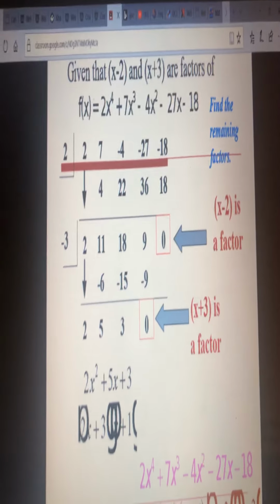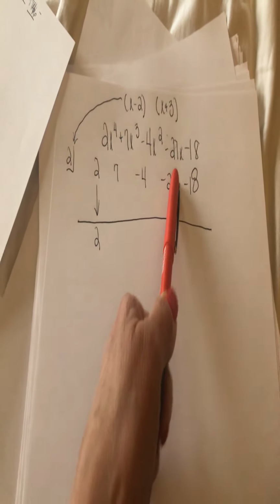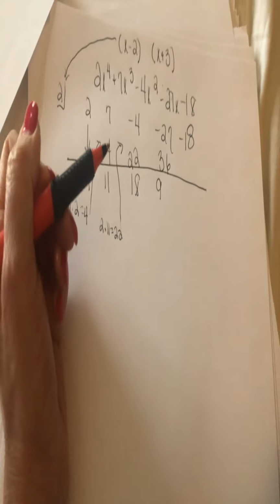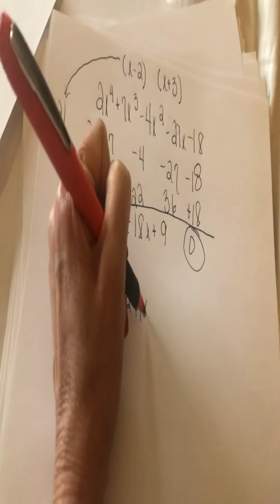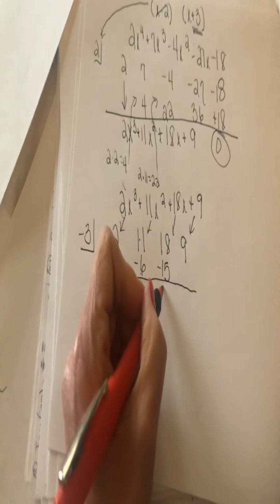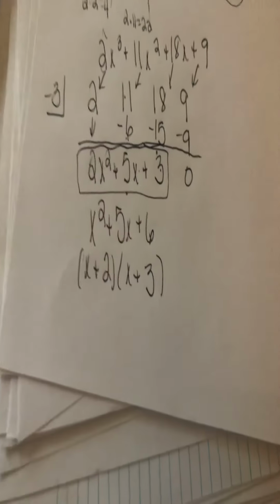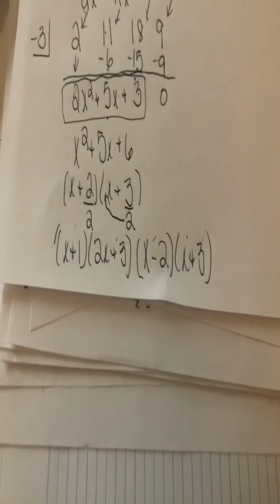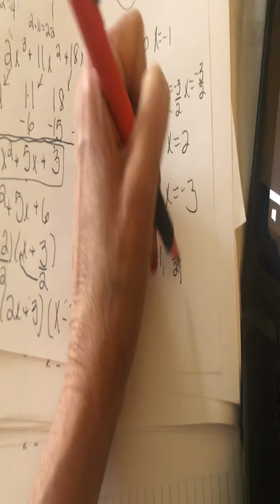March 16, 2020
Synthetic Division video 5